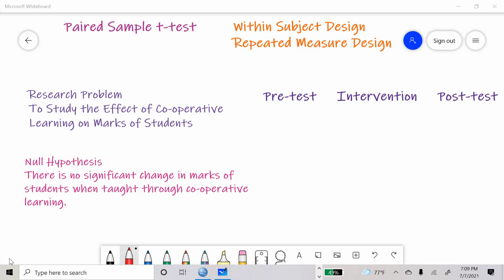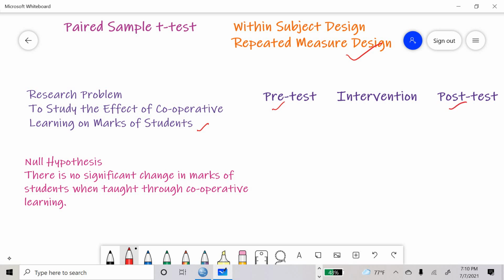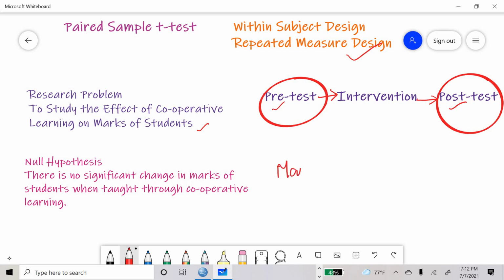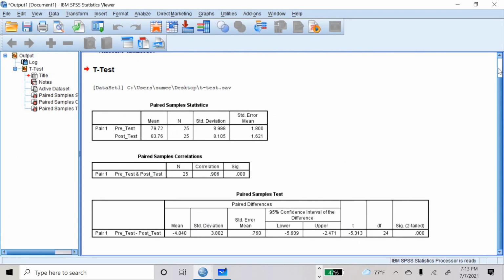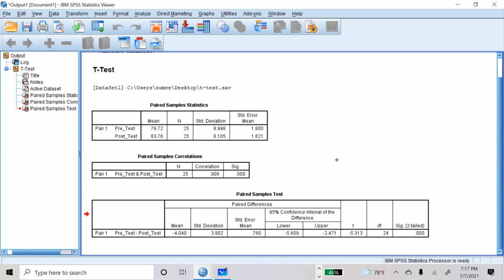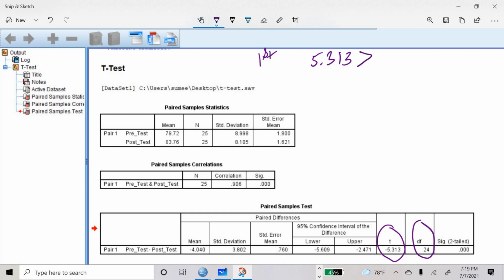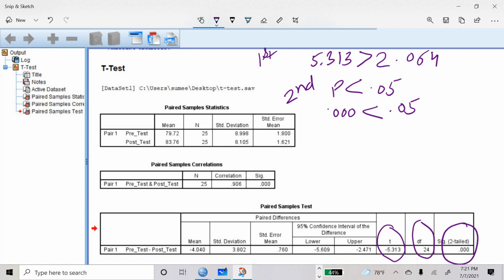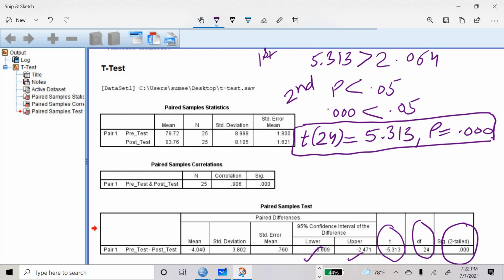Paired Samples t-test in SPSS | t-test in SPSS (Part-2) | SPSS For Beginners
This video is demonstration of how to run paired samples t-test in SPSS. It is detailed description of interpretation of its output in SPSS. It also gives the deep insight into the idea of when to use paired samples t-test.
Share your feedback in comment section below.

t-test
PairedSamplesT-test